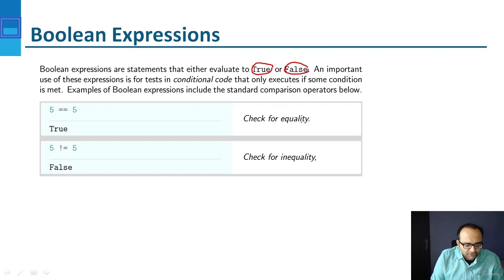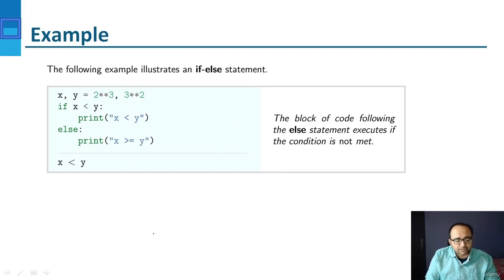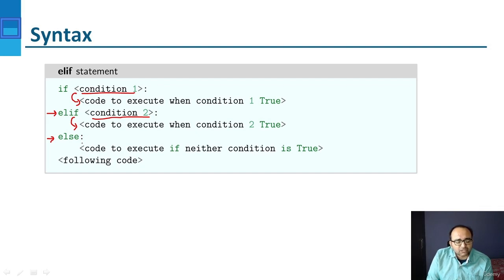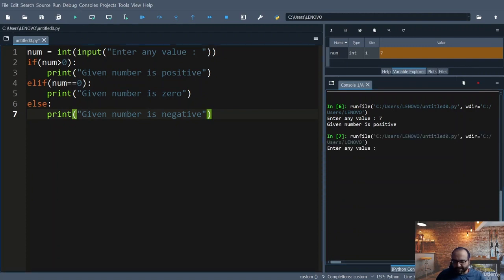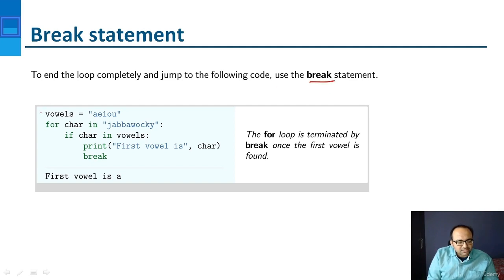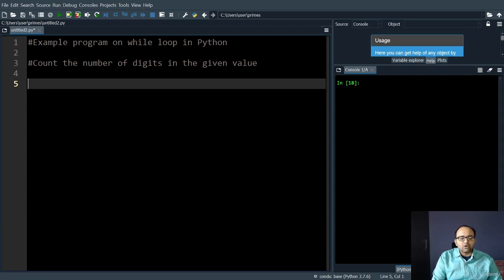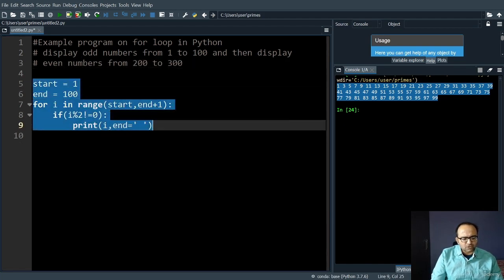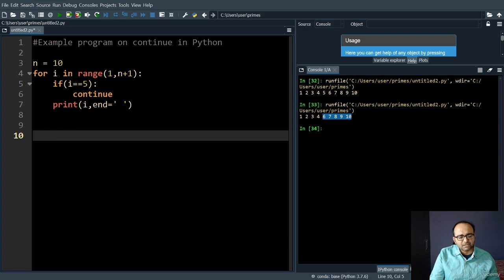Unlocking the Power of Control Structures in Python | UseAI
🚀 Dive deep into the world of Python programming with our comprehensive guide to control structures! Whether you're a coding enthusiast, a student, or a professional developer, this video will demystify control structures and empower you to write cleaner, more efficient Python code. From conditional statements to loops, functions, and advanced control structures, we've got you covered.

🔍 Key Topics Covered:

Foundations of Control Structures
Looping Mastery
Function Control
Error Handling and Exception Control
Advanced Control Structures

🎓 Who Should Watch:

Python beginners seeking a solid foundation
Intermediate developers looking to enhance skills
Anyone preparing for Python technical interviews

🏆 Outcome:

Confidence in using control structures effectively
Ability to write clean, efficient, and scalable Python code